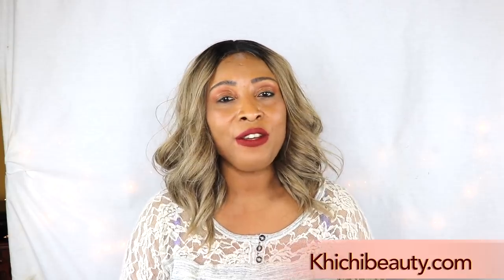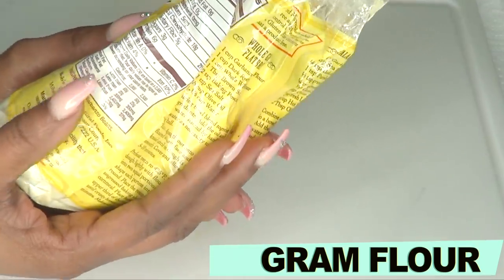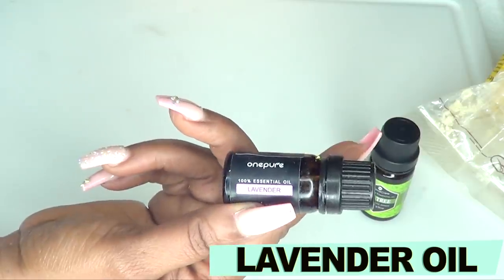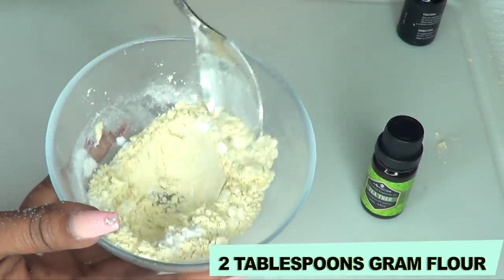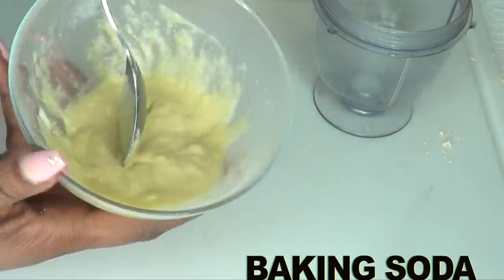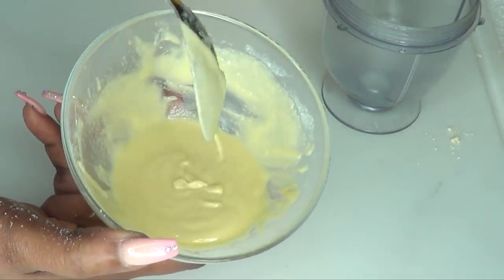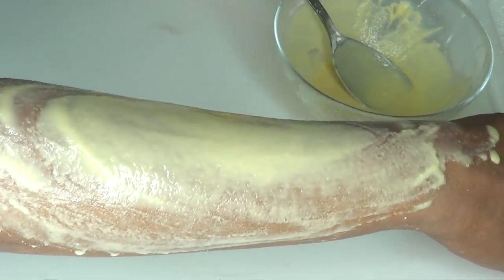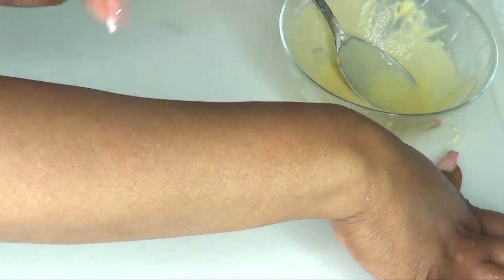SLOW HAIR GROWTH DOWN ON AREAS OF THE BODY, NO SHAVE, NO WAX, HOMEMADE HAIR REMOVER | Khichi Beauty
Khichi Beauty
SLOW HAIR GROWTH DOWN ON AREAS OF THE BODY NO SHAVE NO WAX. HOMEMADE HAIR REMOVAL
A hair growth inhibitor is a cream or spray that can reduce and remove unwanted hair growth permanently
In this video, I am sharing a homemade hair INHIBITOR CREAM
This cream is very easy to make and I am using ingredients such as Baking Soda and Tea Tree Oil.

Khichibeauty